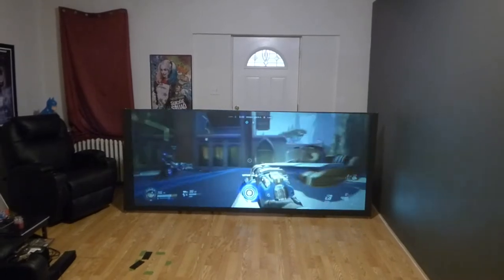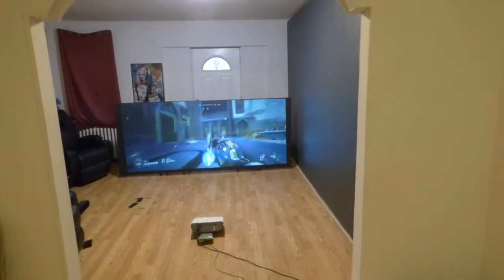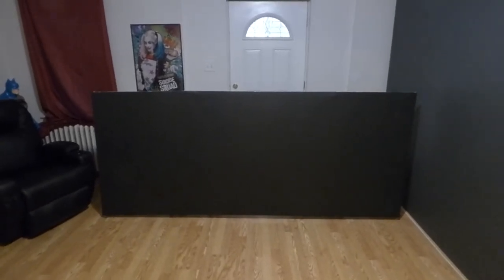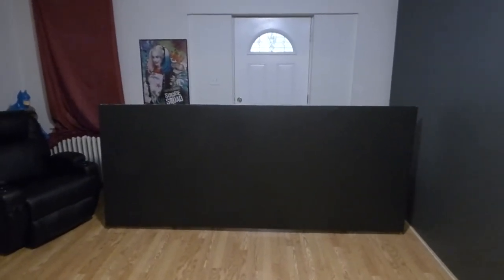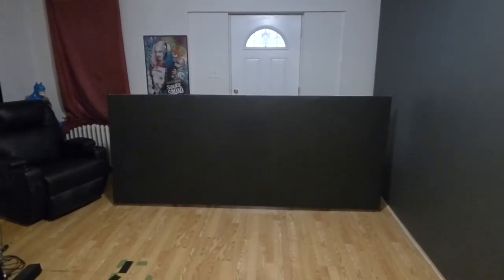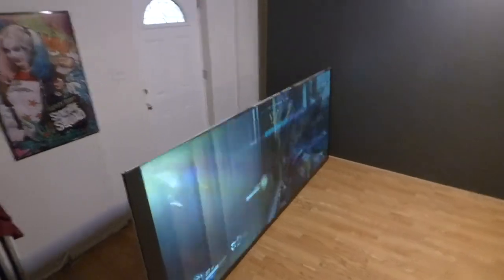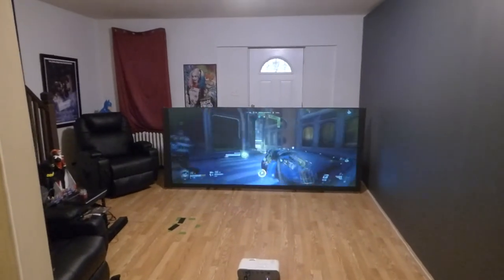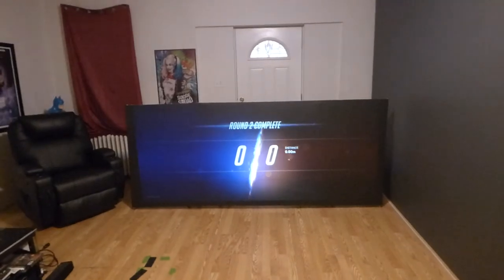21:9 FORMAT ON OUR ECLIPSE 4K CINEMA 105" 2.35:1 SCREEN PAINT WIDESCREEN PROJECTOR KITS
New Ultra wide 2.35:1 immerse 4k cinema eclipse series edition kits

Screen color option Dark slate eclipse OR Eclipse 4k cinema black
Custom cut 105" 2.35:1 paint on blackout cloth blackout cloth please note all blackout cloths are cut 3" larger for fitting of frame.
Metal brackets with screws for your frame.
New with 1 year warranty viewsonic short throw 3200 lumens DLP 3D 2.35:1, 16:9, 16:10 with anamorphic ratio option.